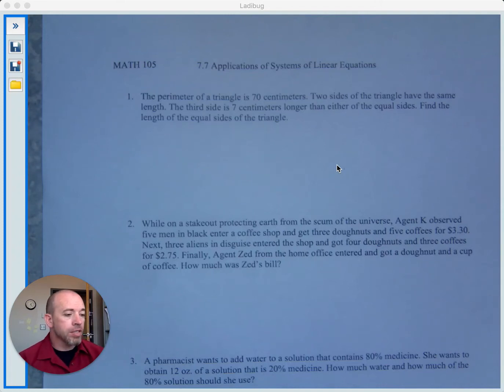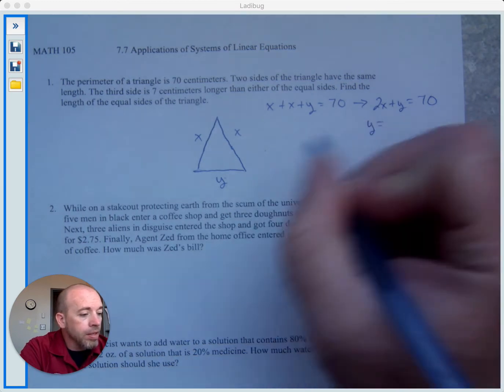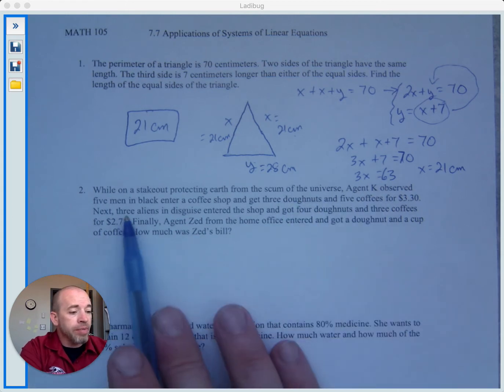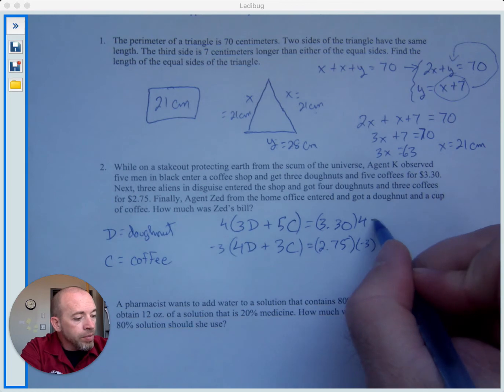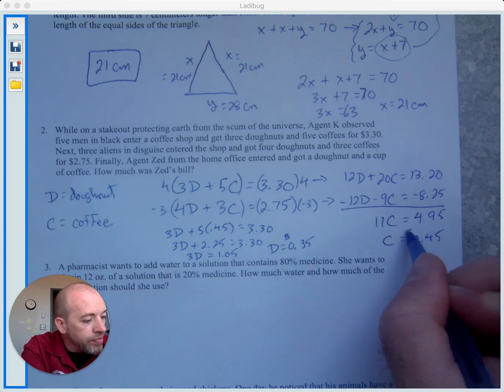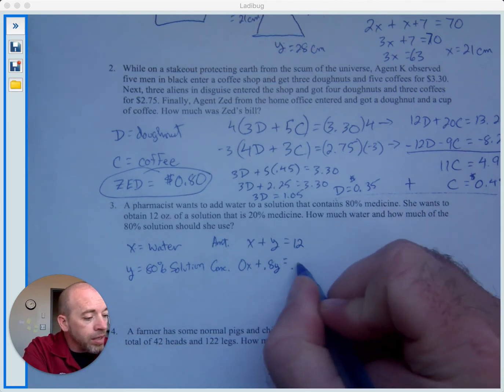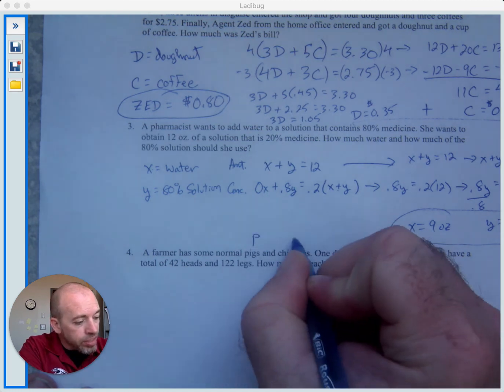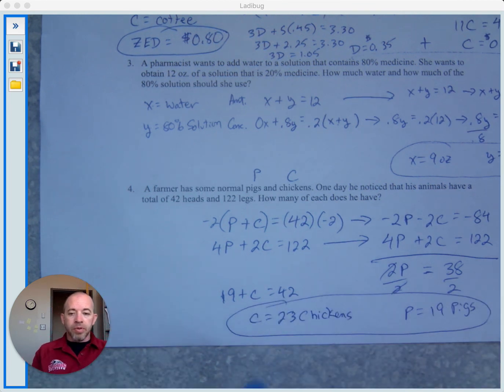7.7 Applications of Systems of 2 Linear Equations